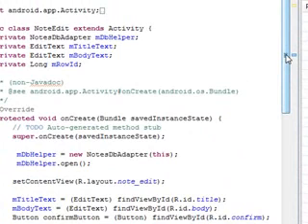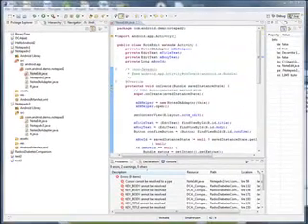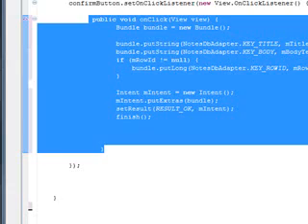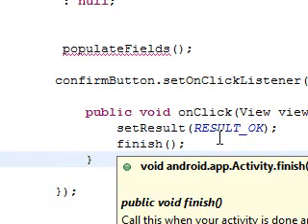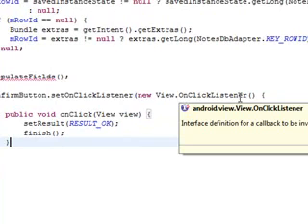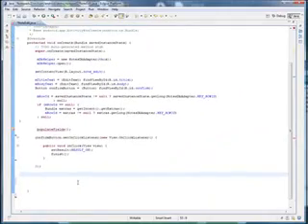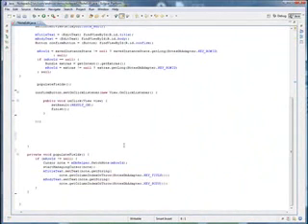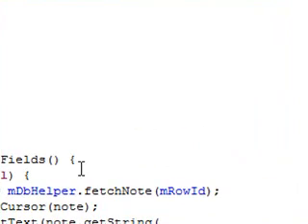Android NotePad Tutorial video 13/16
Retro from 7 years ago...

This video is the second video in exercise 3.  In it we delve further into moving database access into the notedit class.  The opening musical blurb to this one is Adele's "Chasing Pavements"